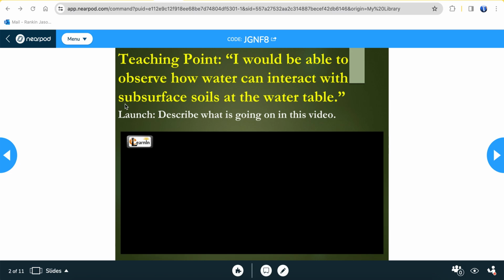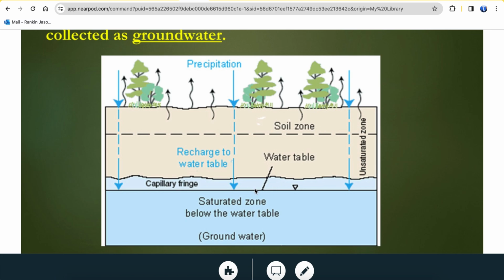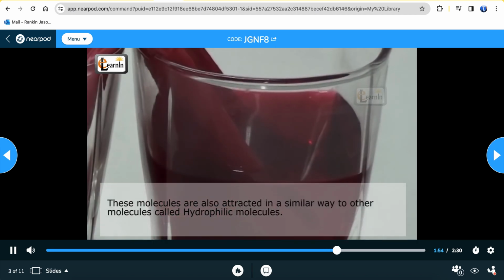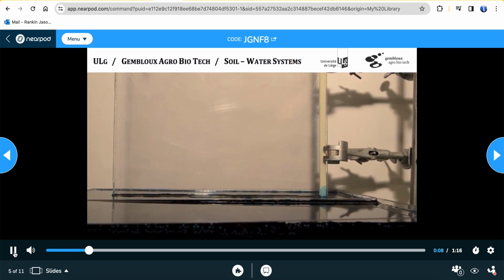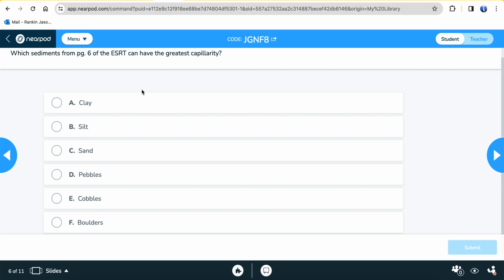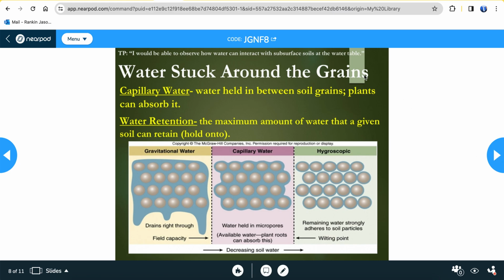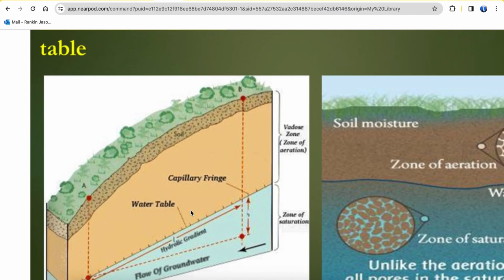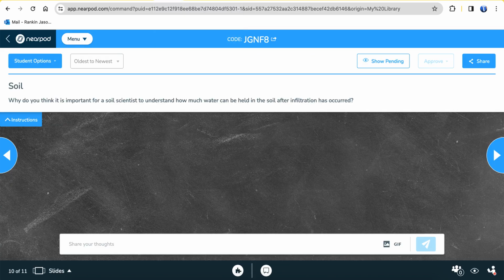Soil Capillarity and Retention